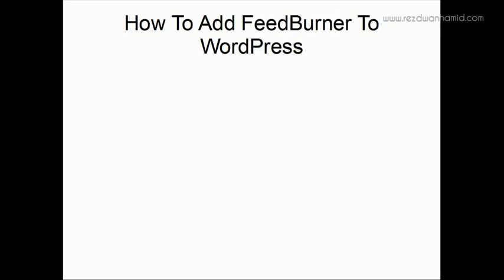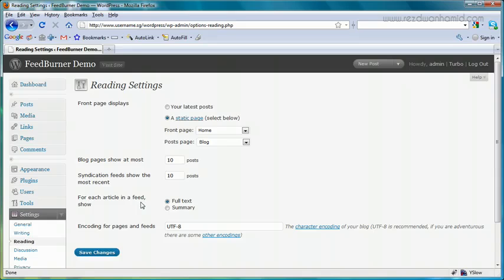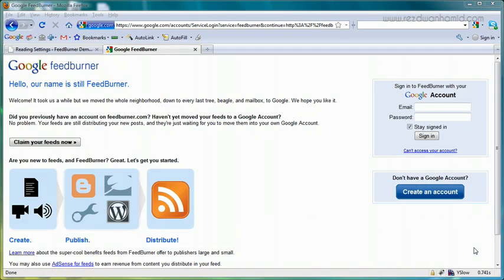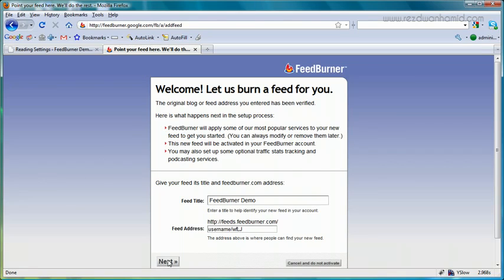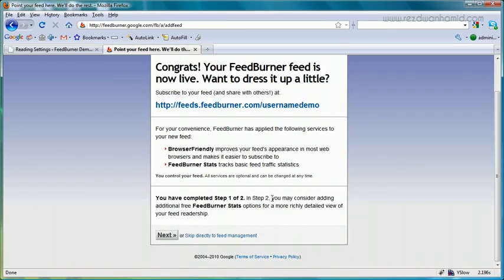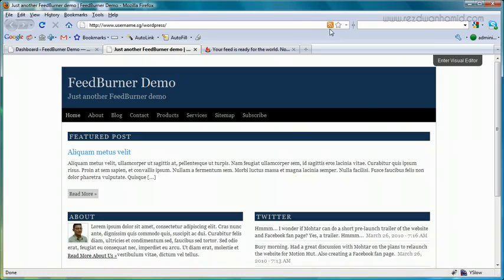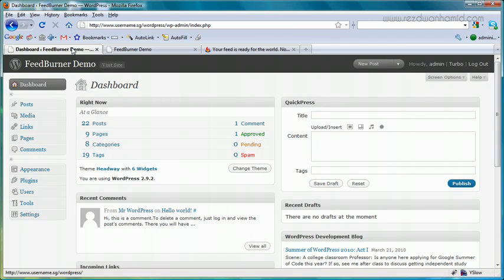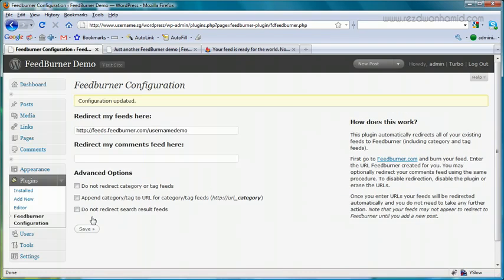How To Add FeedBurner To WordPress YouTube2